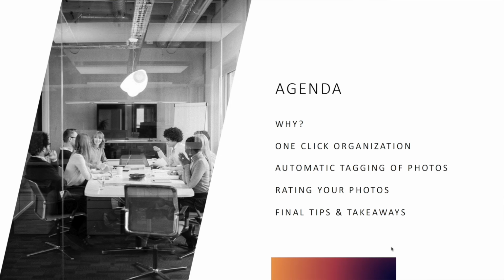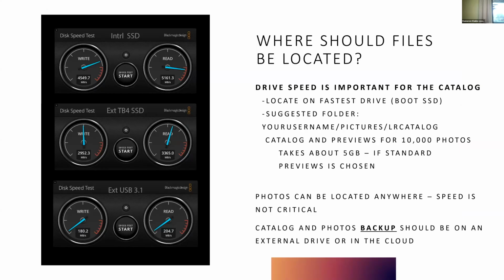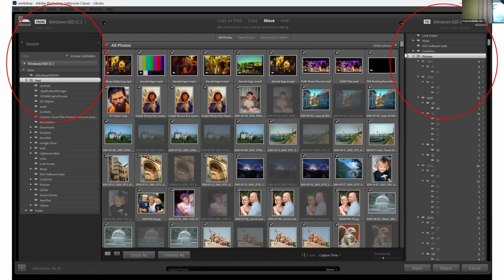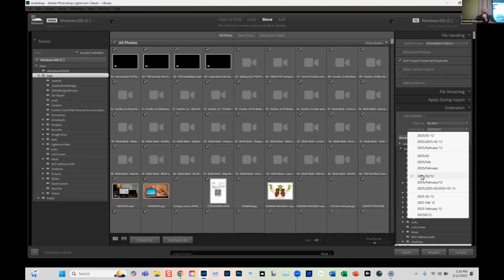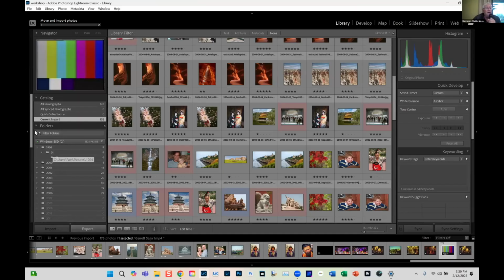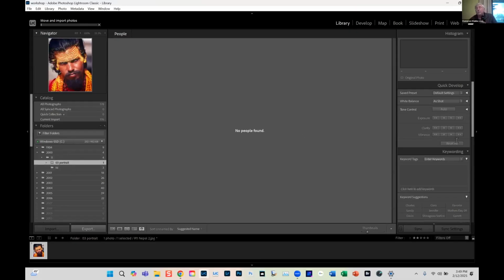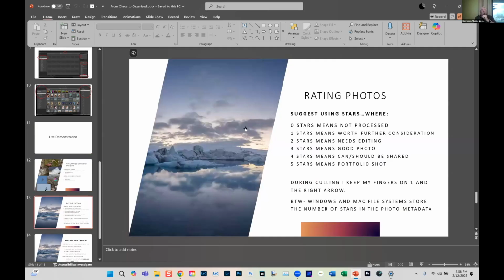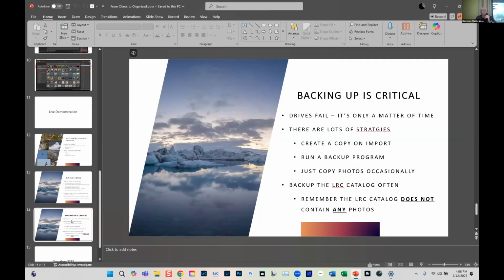LRC Chaos to Organized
Patrick Garrett  on how to organize Adobe Lightroom Classic and create a new LRC catalog in ONE CLICK